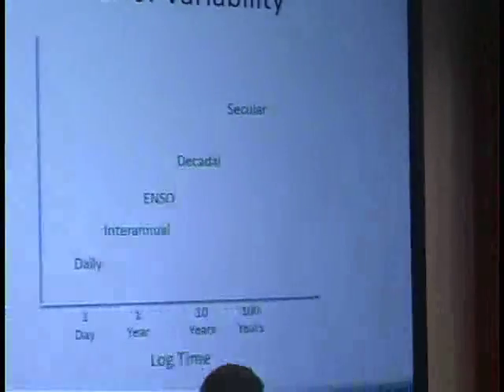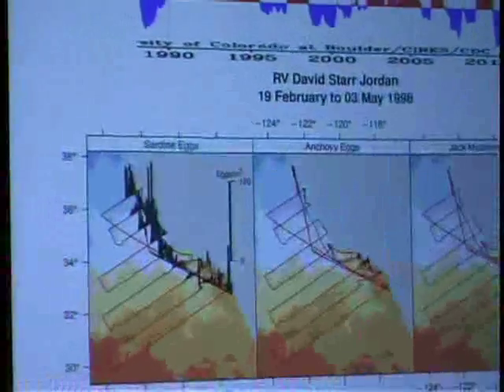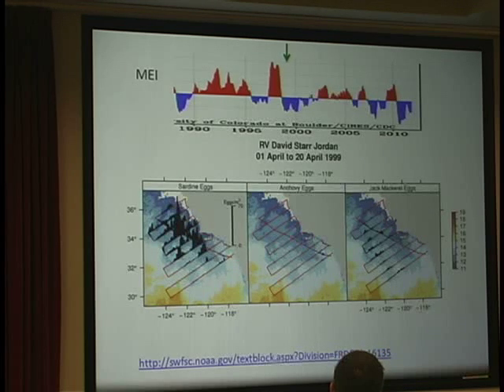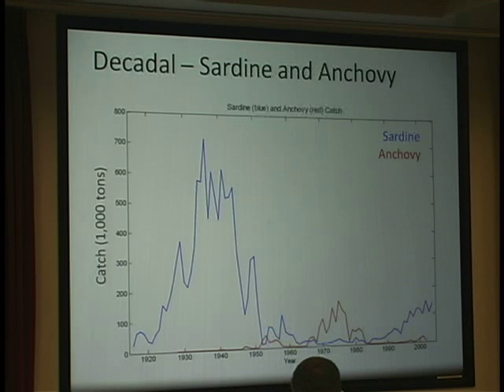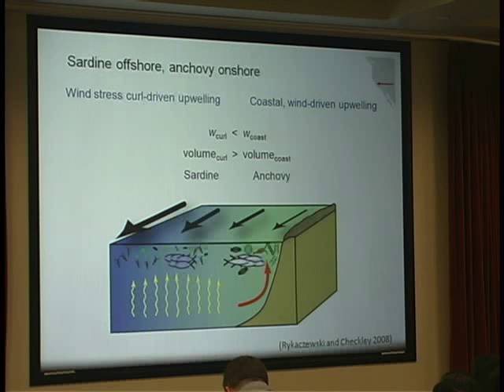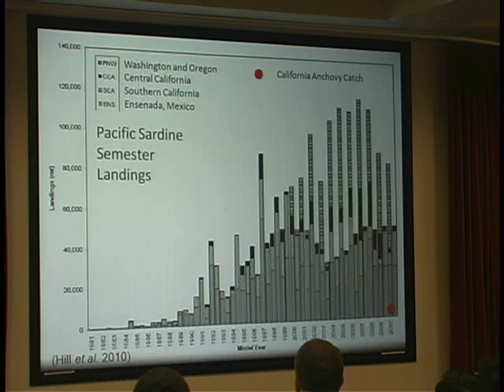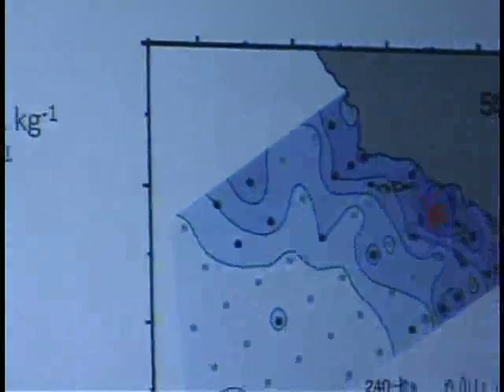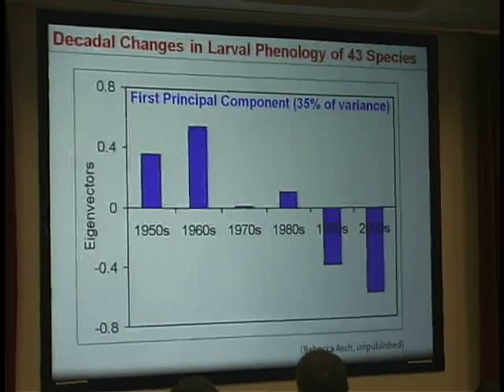David Checkley - Climate Variability and the California Current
Dr. David Checkley - 2012 Southern California Marine Mammal Workshop presentation on "Climate Variability and the California Current"